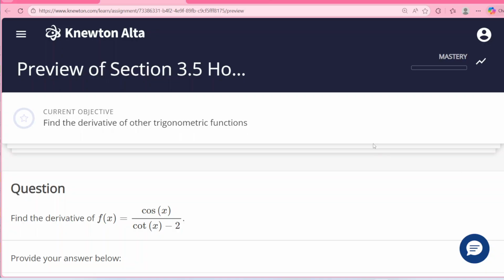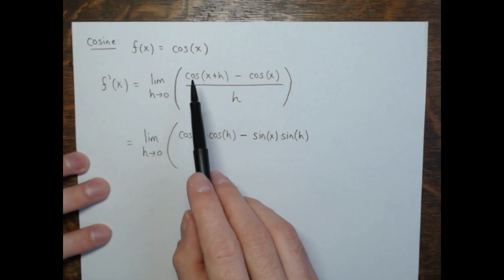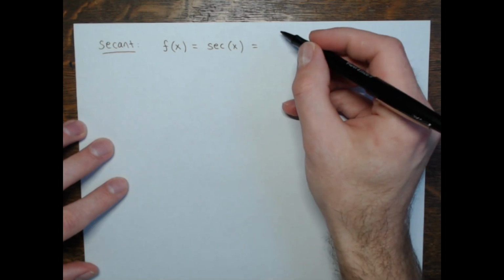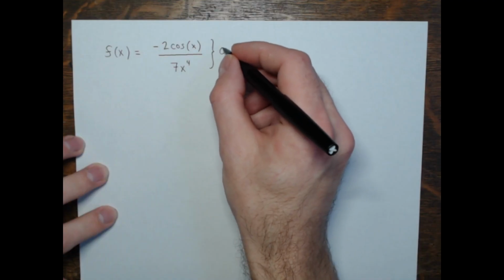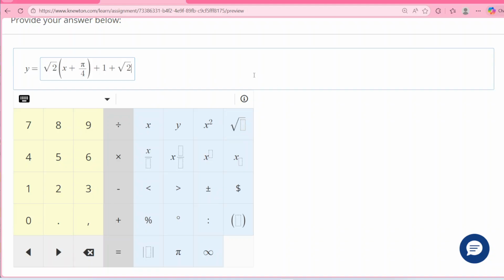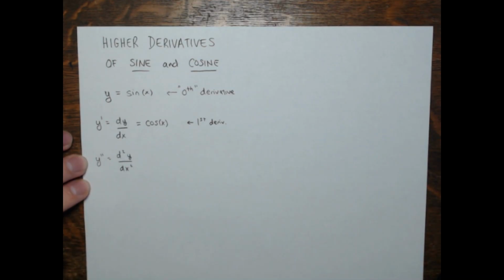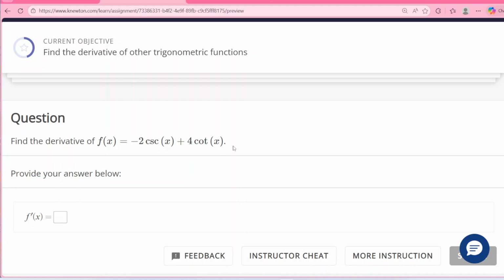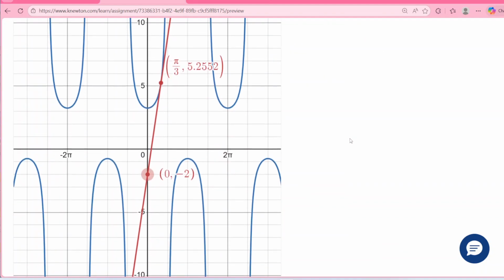Derivatives of Trigonometric Functions (KA)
In this video, I go over a Preview of a Knewton Alta Homework Assignment titled Derivatives of Trigonometric Functions.

0:00 – Introduction
3:10 – Discussion of Derivatives of the Six Trigonometric Functions
42:15 – Find the Derivative of Other Trigonometric Functions #1
48:03 – Find the Derivative of a Sine or Cosine Function #1
53:14 – Find the Derivative of a Sine or Cosine Function #2
56:42 – Find the Line Tangent to a Trigonometric Function #1
1:06:20 – Find the Line Tangent to a Trigonometric Function #2 (NOTE: I figure out here that to better complete the interactive tangent line questions, you must first put equation in Slope-Intercept Form)
1:16:33 – Find the Derivative of Other Trigonometric Functions #2
1:19:09 – Find a Higher-Order Derivative of a Sine or Cosine Function #1
1:30:38 – Find a Higher-Order Derivative of a Sine or Cosine Function #2
1:32:45 – Find the Derivative of a Sine or Cosine Function #3
1:33:45 – Find the Derivative of a Sine or Cosine Function #4
1:35:28 – Find the Derivative of Other Trigonometric Functions #3
1:37:13 – Find the Derivative of Other Trigonometric Functions #4
1:38:02 – Find the Derivative of Other Trigonometric Functions #5
1:39:06 – Find a Higher-Order Derivative of a Sine or Cosine Function #3
1:39:54 – Find a Higher-Order Derivative of a Sine or Cosine Function #4
1:42:50 – Find the Line Tangent to a Trigonometric Function #3
1:49:21 – Find the Line Tangent to a Trigonometric Function #4